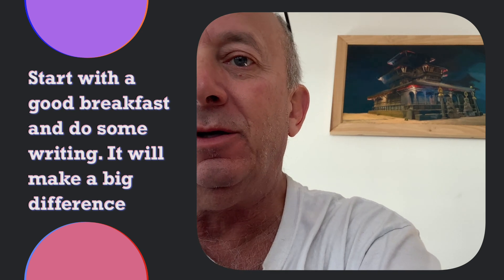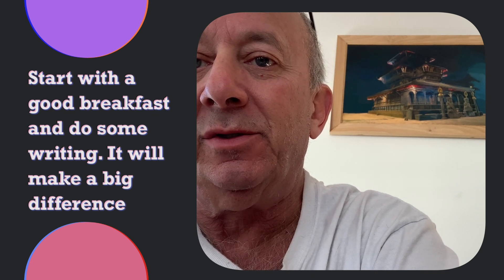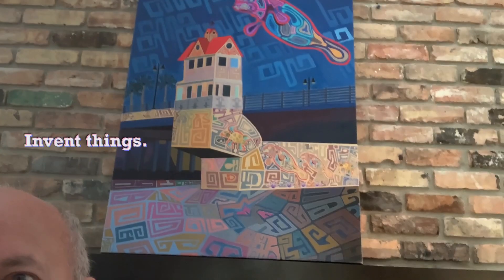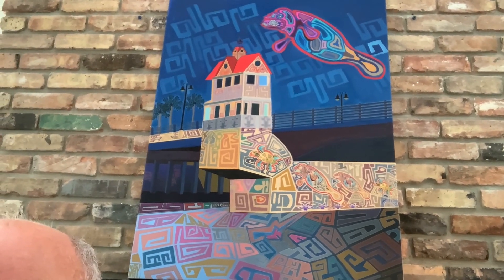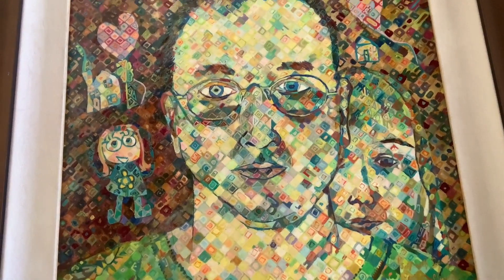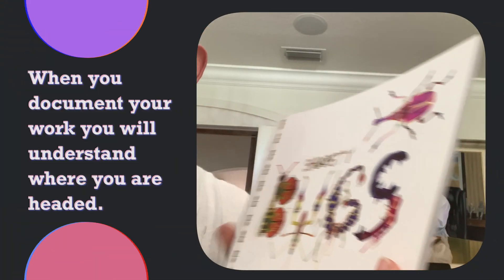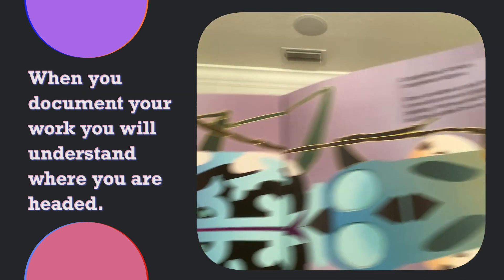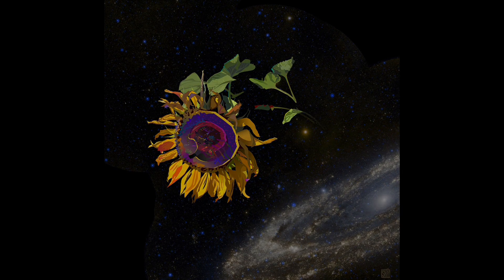Shoosty - An Overview